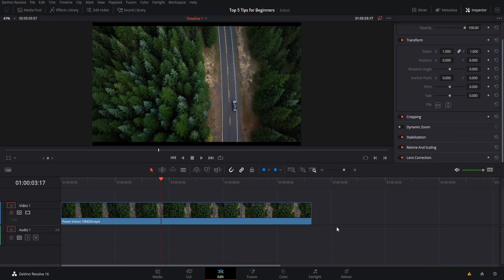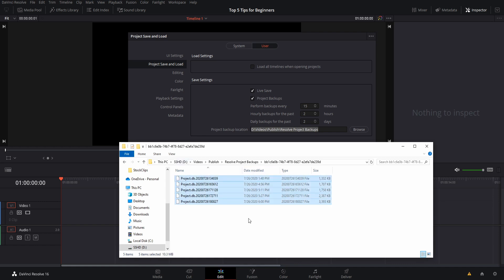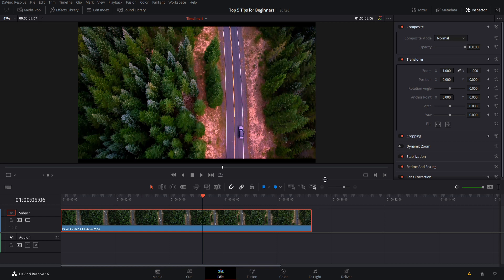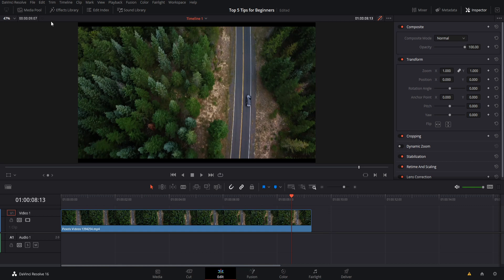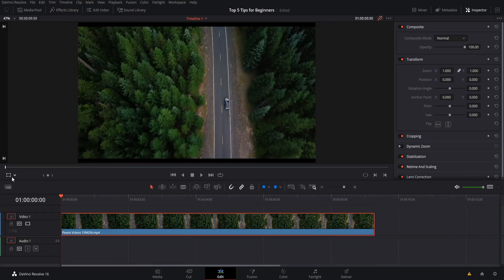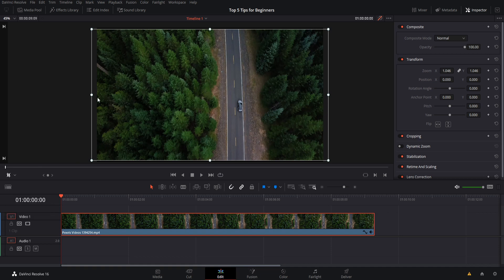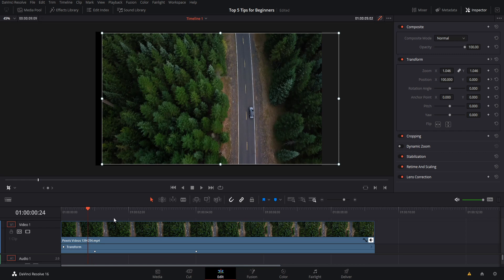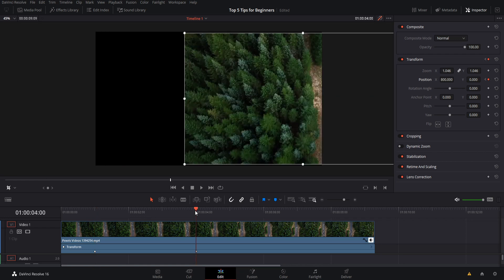Top 5 Editing Tips and Tricks for Beginners - DaVinci Resolve 16 Tutorial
Here are my best tips meant to help beginners in having a smoother video editing process when they start using Resolve.

Timestamps:
0:00 What to Expect
0:07 Live Save (Auto Save)
1:32 Project Backups
3:20 Auto Color
6:01 Look Up Tables (LUTs)
6:45 Choosing a Timeline Framerate (Before You Start Editing)
8:49 Viewer Overlay for Editing Clips Visually
11:52 Animate Properties with Keyframing
15:13 Use the Keyframe Timeline Viewer to Catch Bad Keyframes